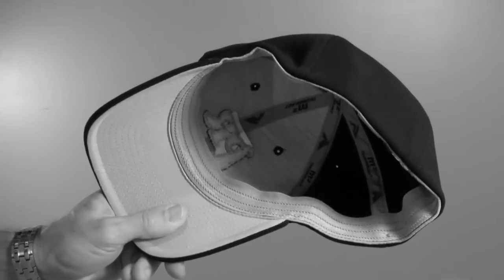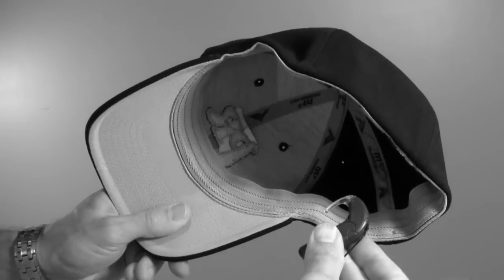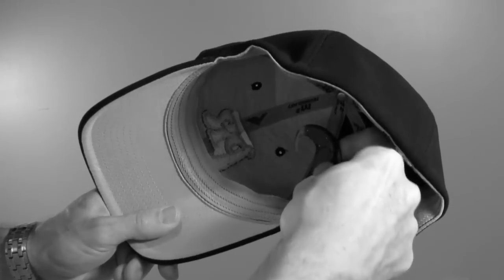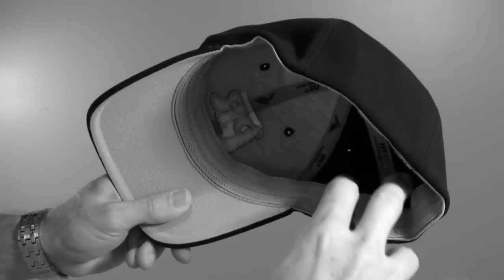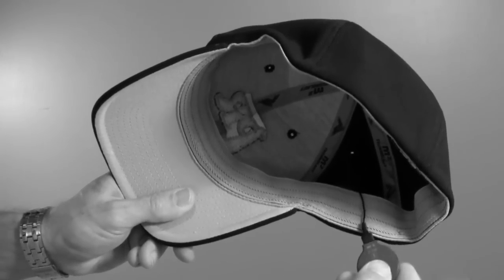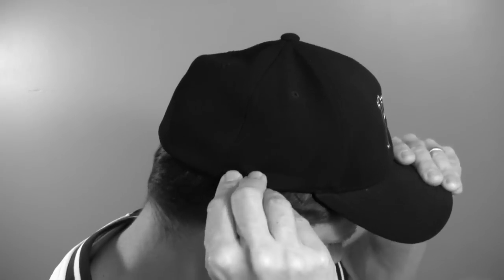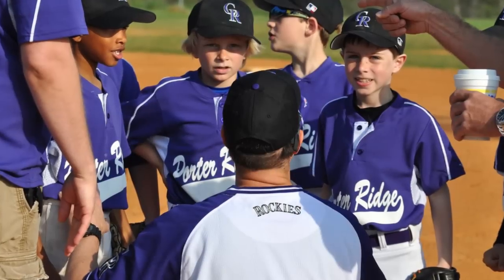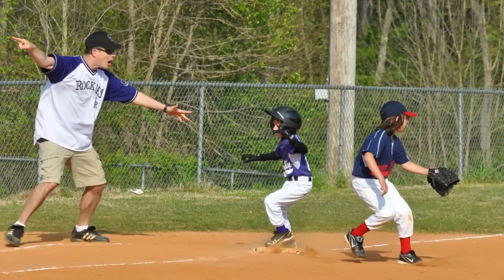Hat Trick: Using baseball cap to prevent moisture and wind noise in cochlear implant processors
Jeff demonstrates a useful, simple tip using a baseball cap to help prevent moisture and wind noise in cochlear implant audio processors. He features the MED-EL OPUS 2 audio processor in this demonstration. (NOTE: Always wear bike helmets when riding bicycles.)